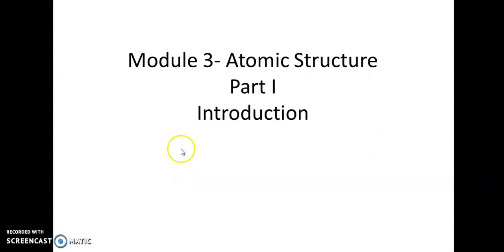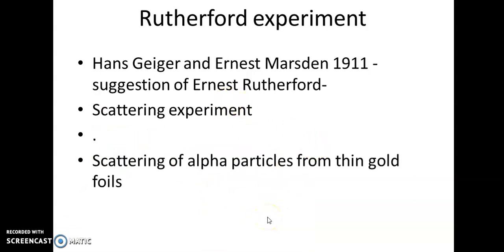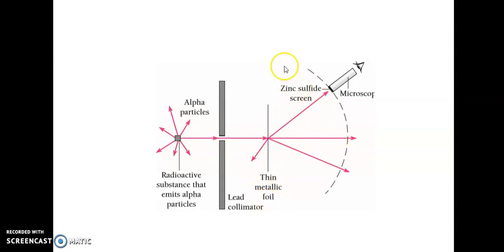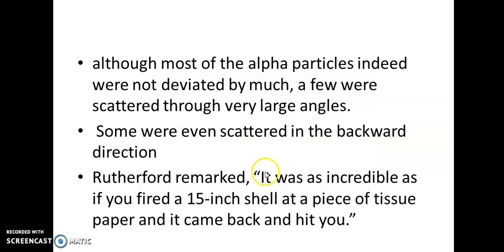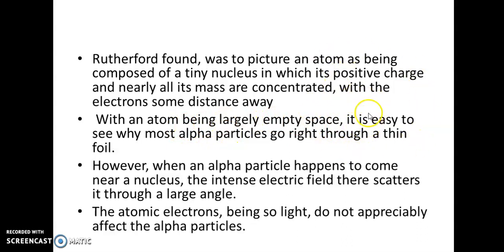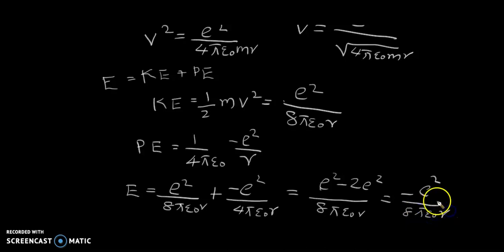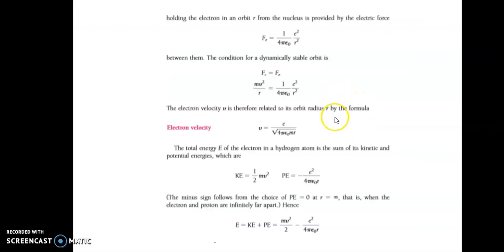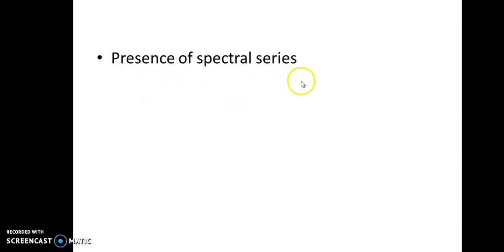Fifth Sem BSc physics-QM-Chapter 3-Atomic structure- Introduction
Module 3-Atomic structure
PHY5B07-Quantum Mechanics
Fifth Sem. BSc Physics